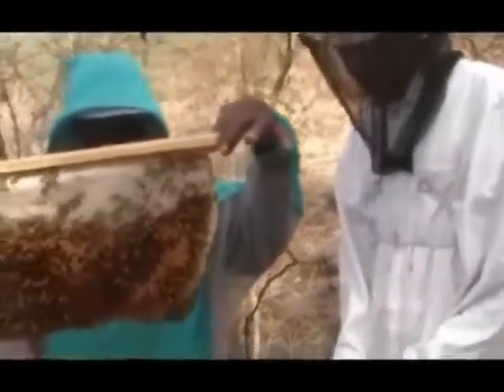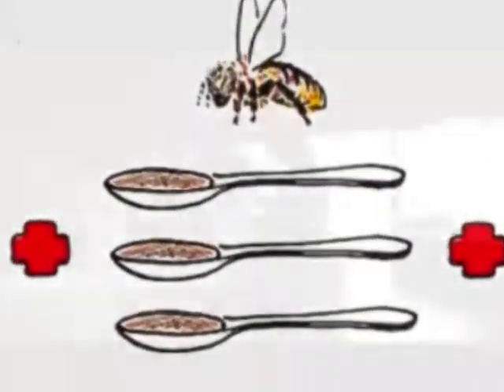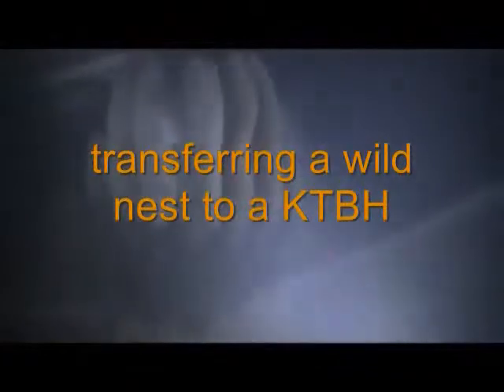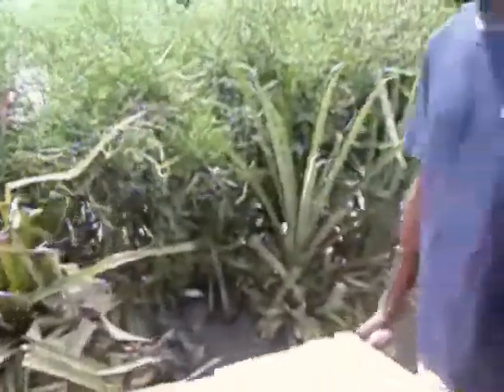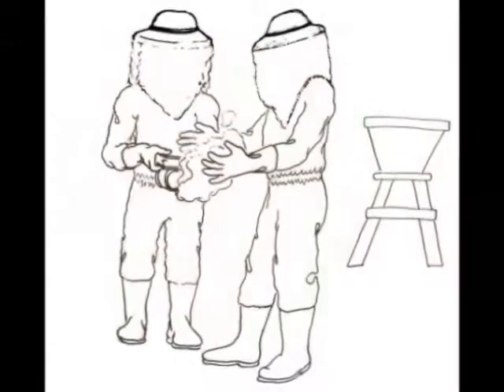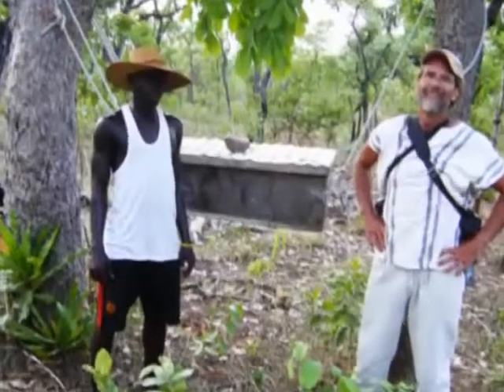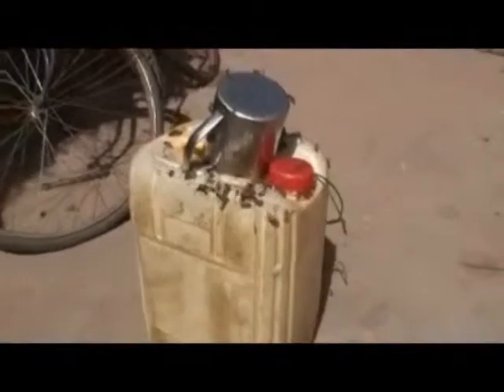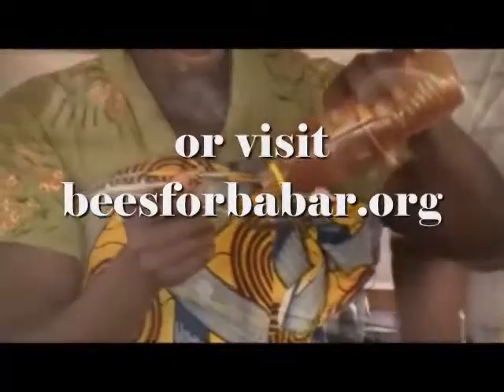2012 bees for babar progress report/Farmer to Farmer Ghana part 2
2012 bees for babar progress report/Farmer to Farmer Ghana

to learn more about Bees for Babar

contents: start times
honey and health: 1:36
honey processing: 3:20
rafia swarm boxes: 3:43
baiting hives: 4:43
transferring a wild nest: 5:02
harvesting hives: 6:20
moving defensive hives for easier revision/harvest: 10:27
bundled foliage as a bee brush: 11:31
honey processing: 12:40
wax processing: 15:12
wax products: 16:03

Partial script of this video:
Honey production is by far the preponderant management objective of
Ghanaian beekeepers, whether that production be for home consumption or for sale.
The methods employed for harvesting are crucial to the quality of the product and are
a major point of consideration for beginning honey producers. It is important to use
local materials and techniques appropriate to local client groups to harvest and
process honey.  Traditional harvesting methods are discussed in part one of this series so here I'll only go over improved techniques.  Mohammed Ali Ibrahim here leads a session demonstrating the use of an improved filtering rig appropriate to local conditions. Only pure honeycombs should be extracted; combs containing brood and/or pollen are best left in the hive.  It is crucial that anything that may come into contact with the honey, buckets, screens, cloth, bottles should be clean enough to eat from. Anyone working with the honey should ensure that their hands are thoroughly washed before beginning this process. Women, who are generally more familiar with and diligent about kitchen hygiene may be more accustomed to taking such care.  Once harvested, comb should be broken up or crushed and allowed to drain into a clean bucket, through plastic or fibre baskets, clean mosquito netting or other screening material of similar gauge. Clean bicycle tubing can be used to secure the screen to the bucket. This process should be completed overnight when bees are not flying or the whole affair can be sealed within a large polythene bag or a covered plastic bin and left in the sun to hasten draining.  This will prevent the attraction of bees which will steal considerable amounts of honey when sloppy extraction or storage is employed.  Once the primary screening has occurred the honey should be further filtered through a clean head scarf, muslin (cheesecloth), or, through a cloth water filter of the type commonly distributed in Ghana by rural health workers for the control of guinea worm.